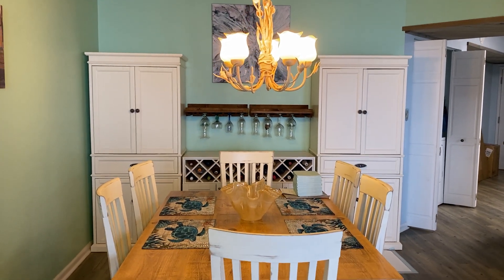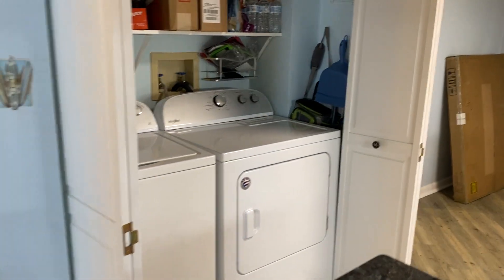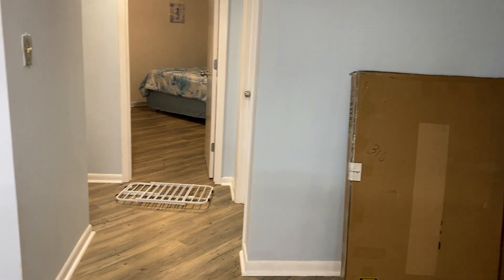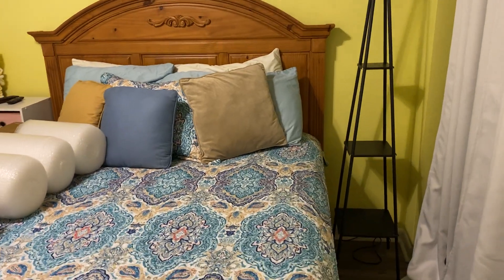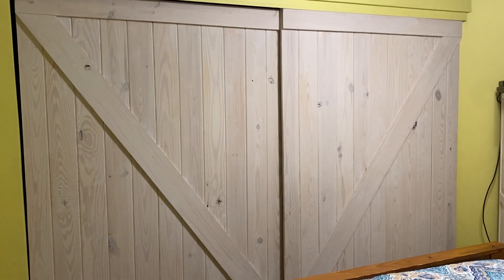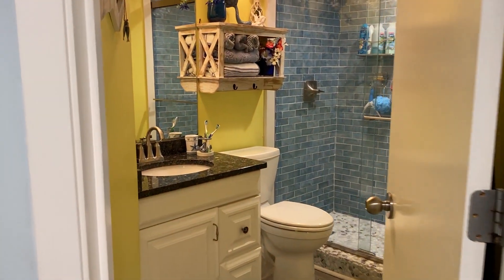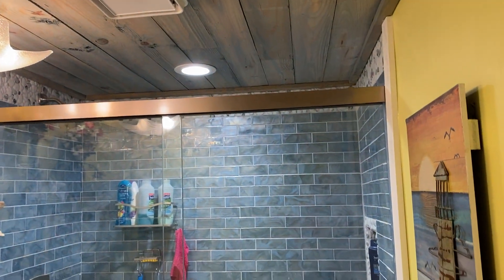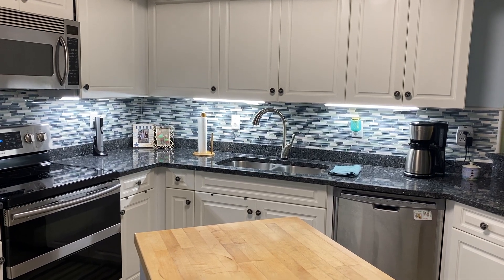BEST BEACH LIVING is at Windward Pointe - Split Floor Plan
This layout is a great use of space to have it all in a 3 bedroom/2 bath unit. The two guests bedrooms are at the opposite end of the unit. This is a perfect floor plan to give everyone a quiet bedroom retreat !

The purpose of this channel is to help you make your move to the beach. Whether it’s something of a dream right now, you are just getting started, or you do it in the next year or two. I will be more than glad to help. Shoot me a text or email to get started.

“If I can reach more; I can teach more !”